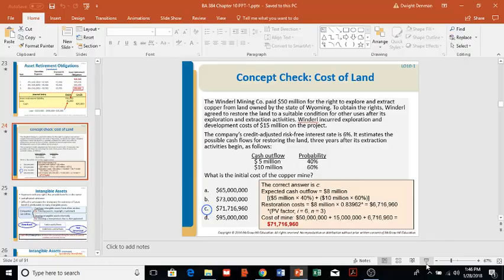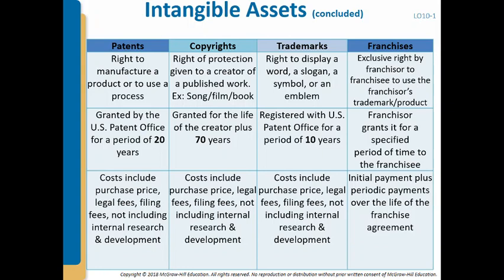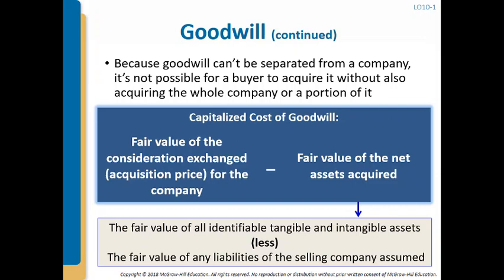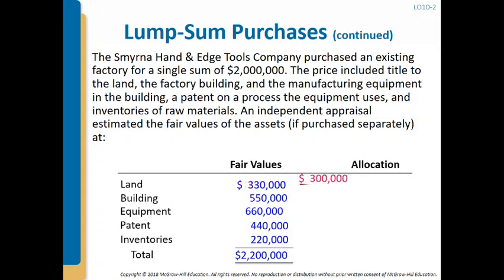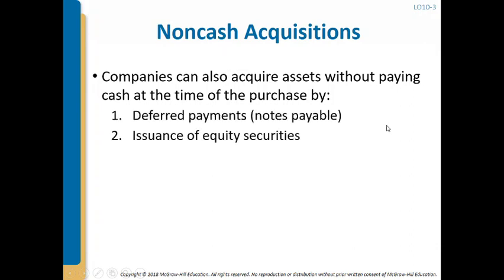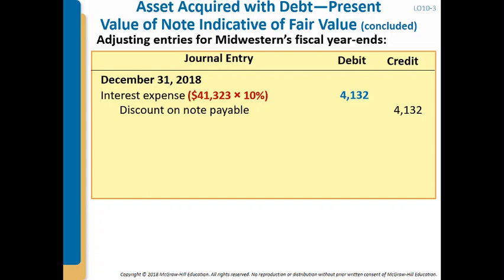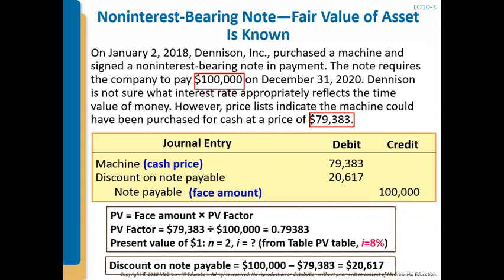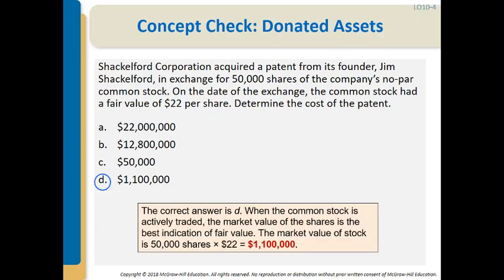Intermediate Accounting II